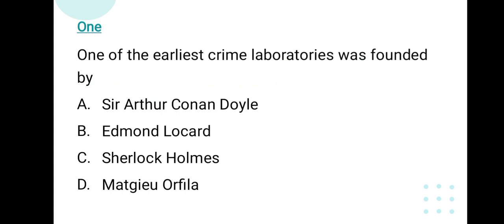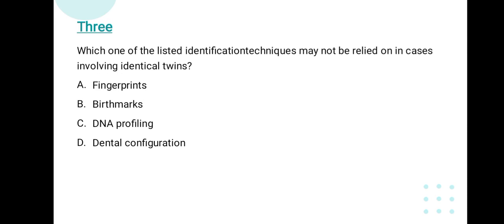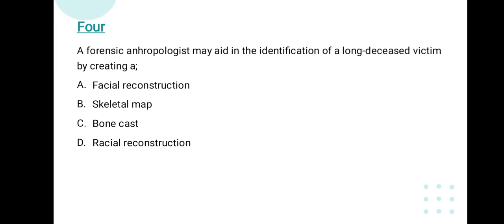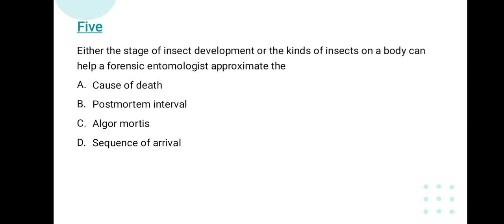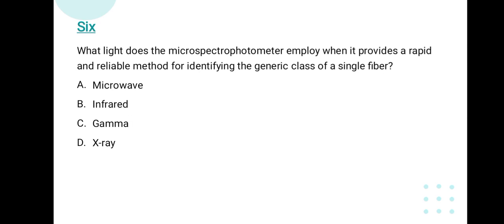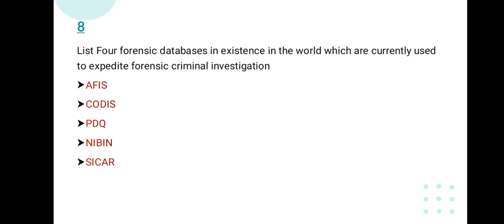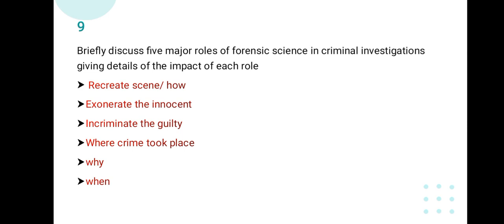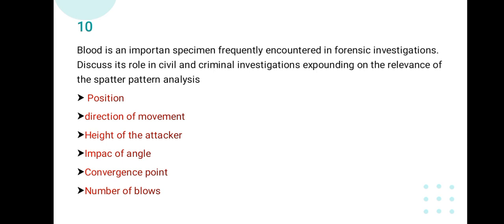Forensic evidence revision/ MCQ'S for quick revision